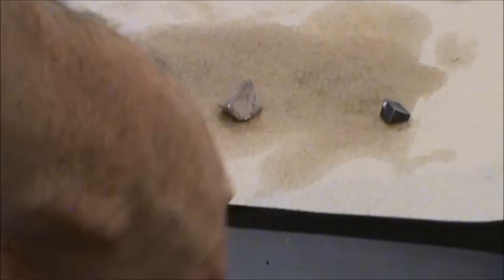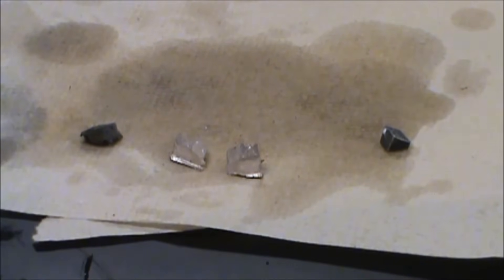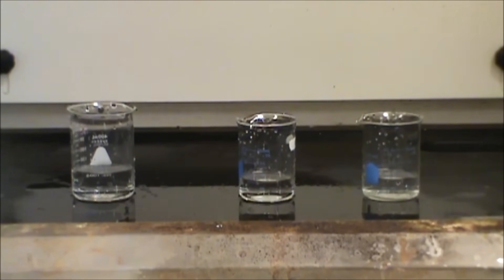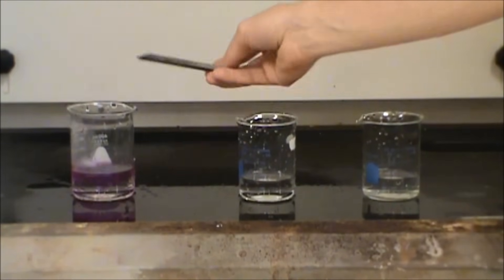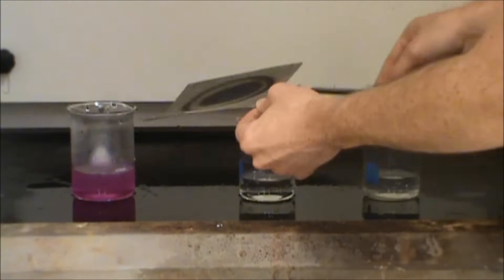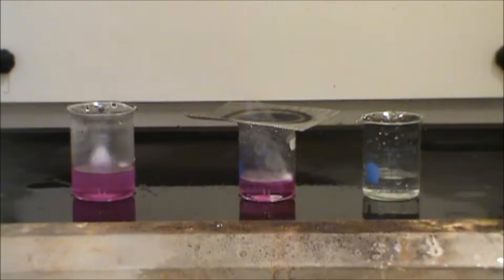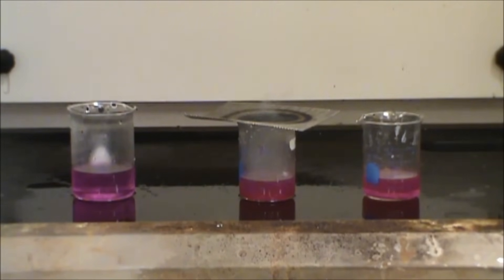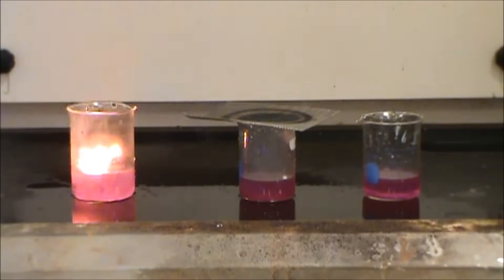Alkali Metals Reacting with Water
Alkali metals reacting with water, comparing lithium Li, sodium Na and potassium K as they react with water in the presence of phenolphthalein.